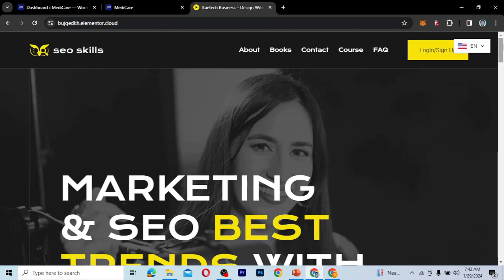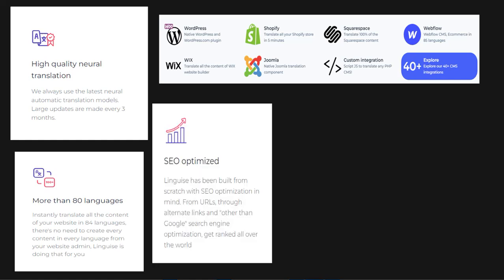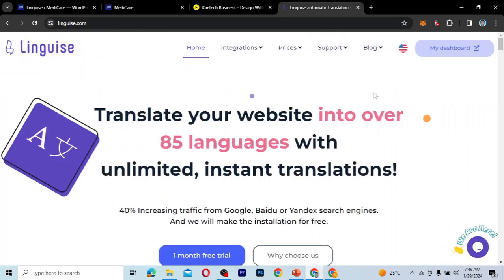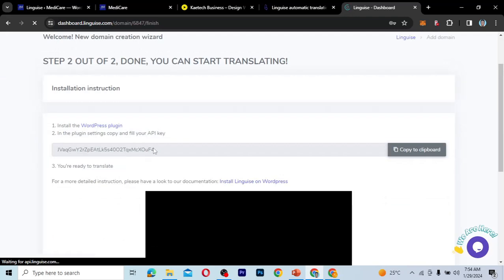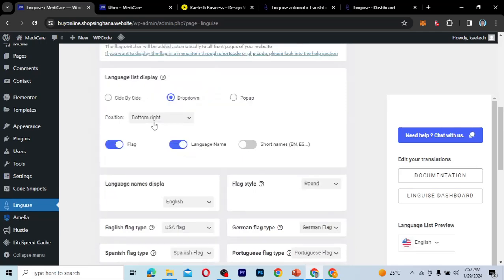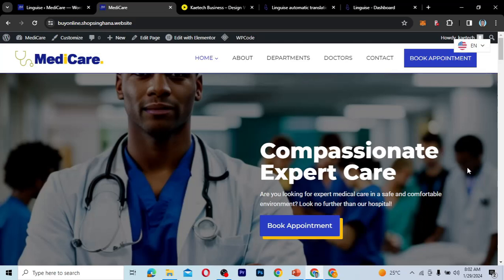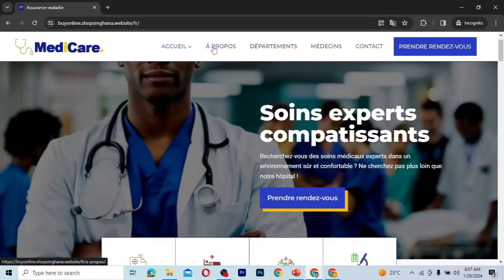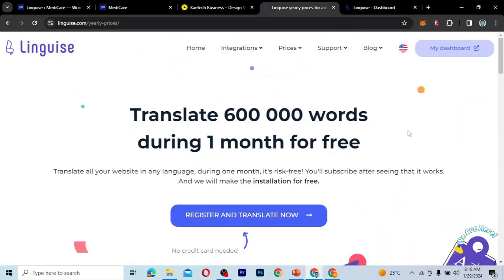Transform Your Website: Installing and Activating an Automatic Translation Plugin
If you've ever wondered how to effortlessly make your website multilingual and break language barriers, this one's for you!

In this step-by-step guide, we'll explore the process of transforming your website with an automatic translation plugin. From installation to activation, I'll walk you through each stage, making it easy for you to expand your website's reach and engage with a global audience.

Here's what you can expect in today's video:

🚀 Introduction to Automatic Translation: Uncover the power of automatic translation and understand why it's a game-changer for your WordPress site.

🛠️ Step-by-Step Installation: Watch as I guide you through the installation process, ensuring you can seamlessly integrate the plugin into your website.

🌐 Activation Made Easy: Learn how to activate the automatic translation features and get your website ready to cater to an international audience.

💡 Tips and Tricks: Discover valuable tips and tricks to make the most out of your automatic translation plugin, customizing it to fit your website's unique needs.

Whether you're a blogger, business owner, or enthusiast looking to broaden your online presence, this tutorial is packed with insights to help you succeed.

Ready to transform your website and connect with a global audience? Let's dive into the world of automatic translation together. Click play and let's get started!

Time Stamps
00:00:00 Intro
00:00:34 How the Plugin Works
00:03:50 Benefits of the Plugin
00:05:33 Installing and activating the plugin
00:07:20 Get API
00:12:10 Plugin Settings
00:24:45 Pricing